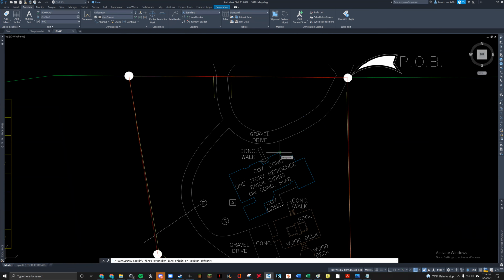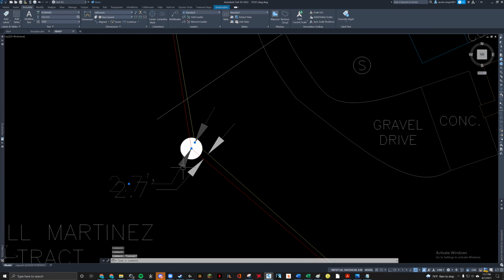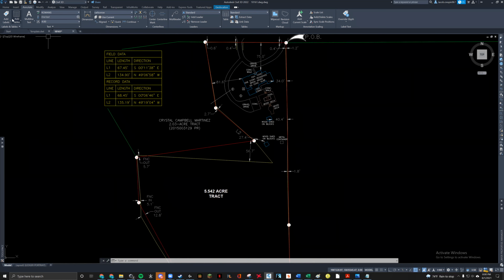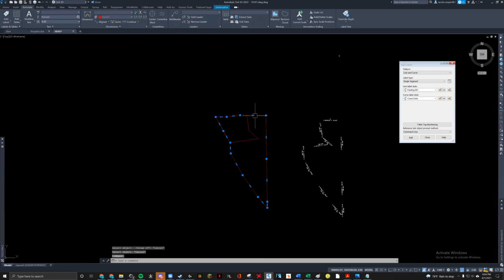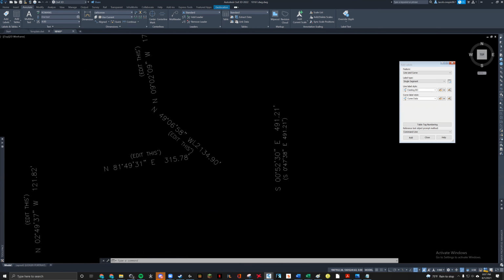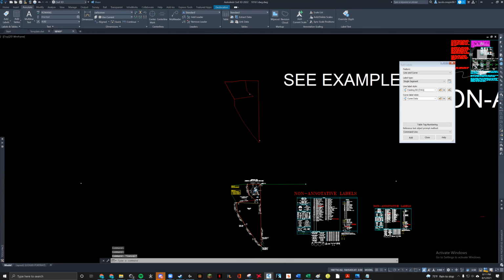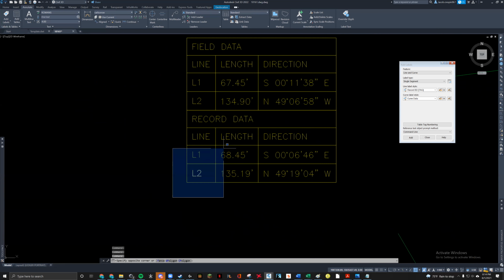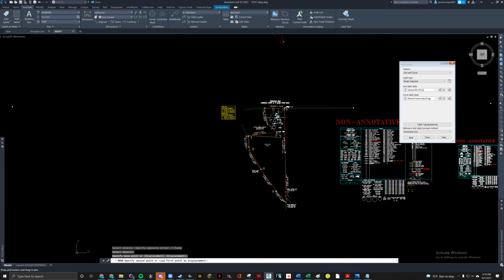Level 2 Job Assignment